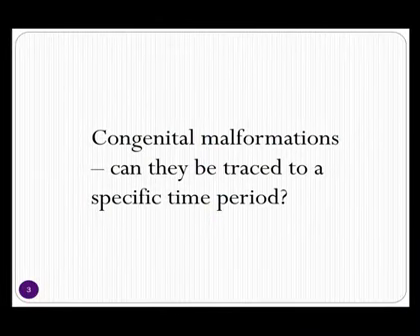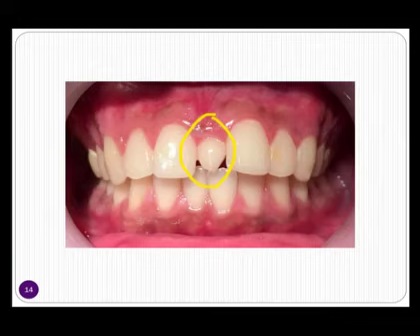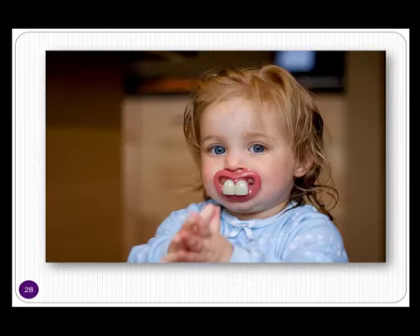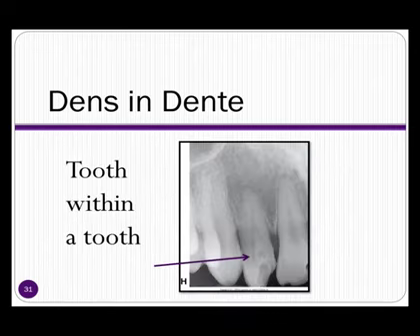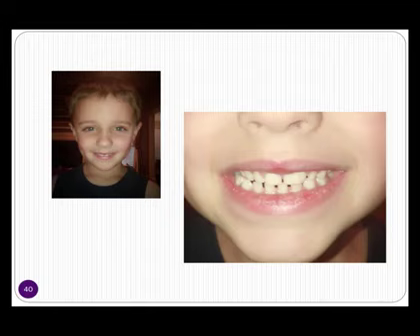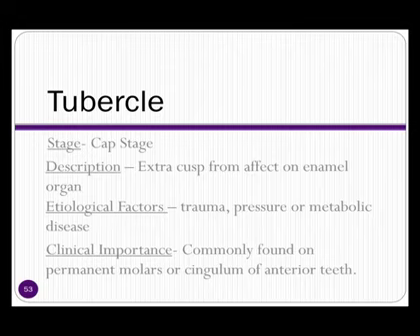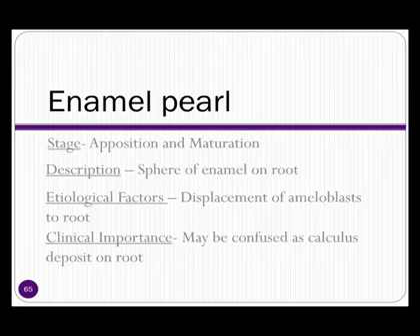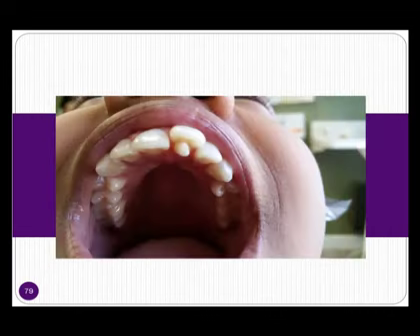Professor Richardson: Module 1 Lecture Common Developmental Disturbances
In this video, I will discuss common developmental disturbances as they relate to tooth development.